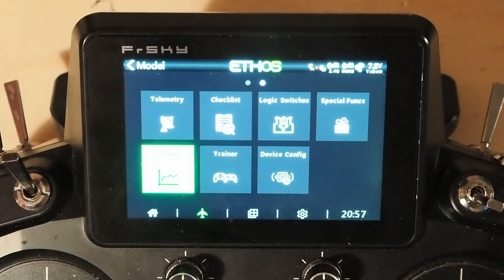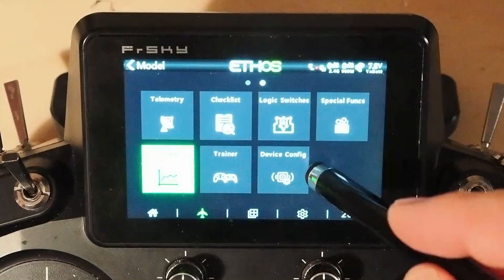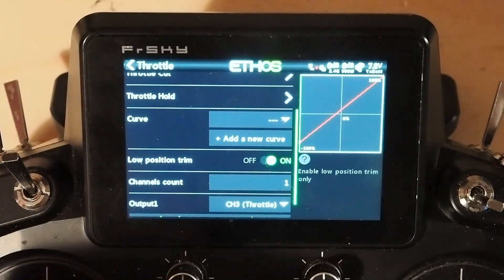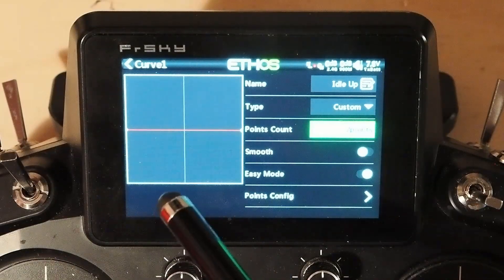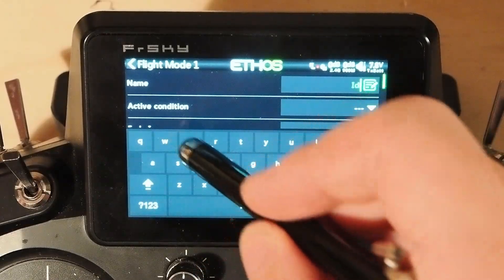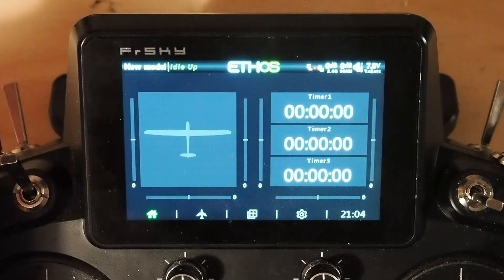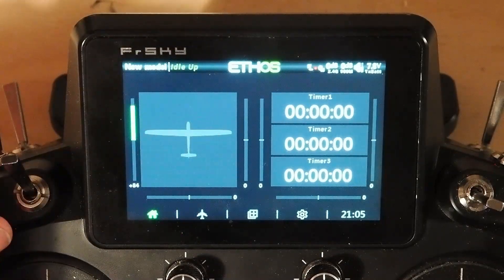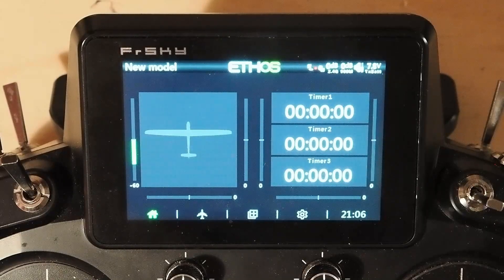ETHOS Tech Tip 3 - Idle Up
In this video we cover two methods to setup an Idle Up on ETHOS.